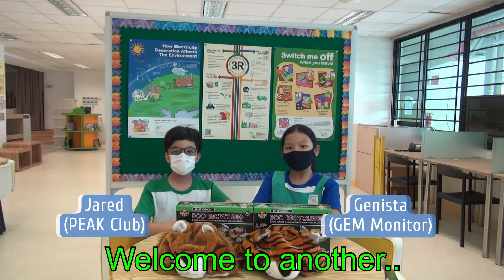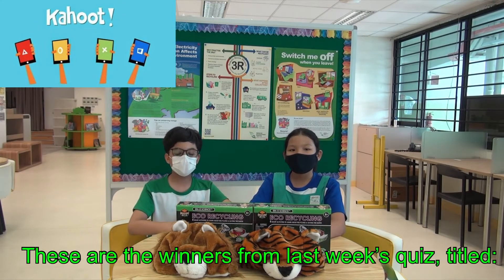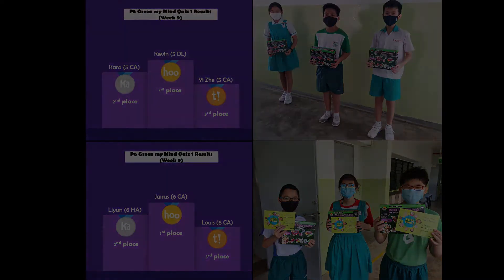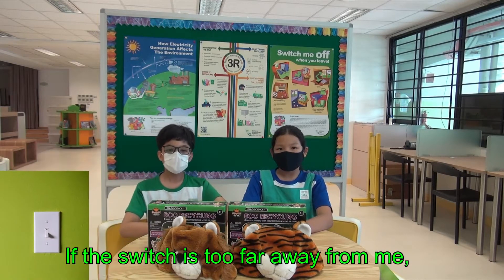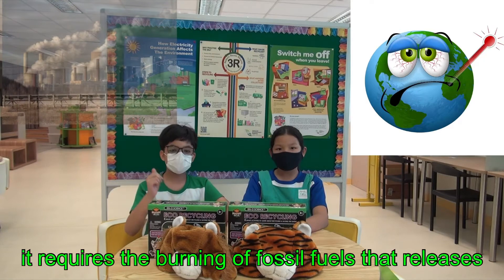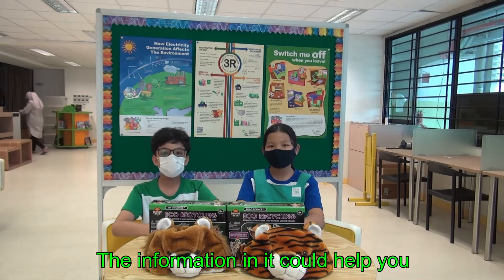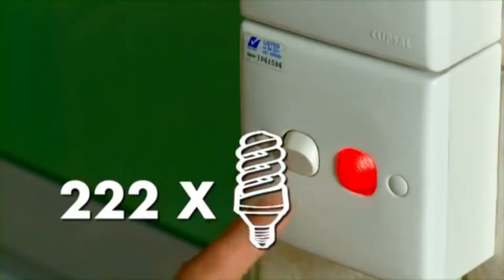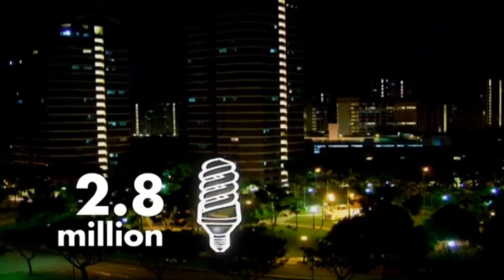Leading a Low Carbon Lifestyle - Saving our Energy (Green-ergised Thursday 2)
The above is the fourth video in a series of videos under Zhonghua Primary School’s Environmental Education (EE) under the Learning for Life Programme for 2020.

Credits:
E2 Singapore Energy Saving Video by CleanGreenSingapore

Modern Thinking by
Omni